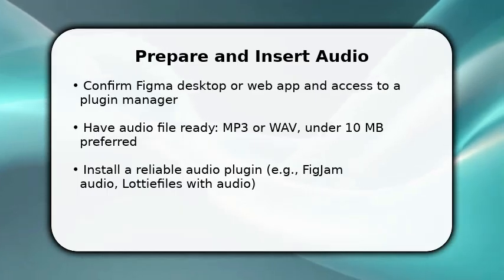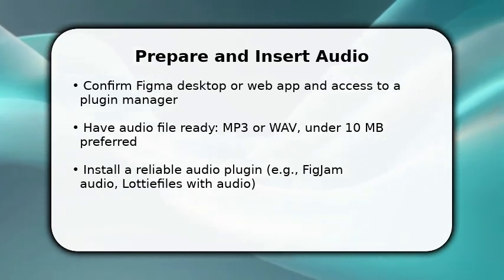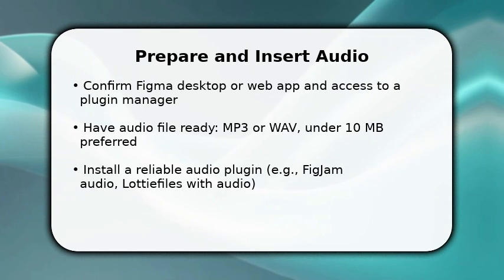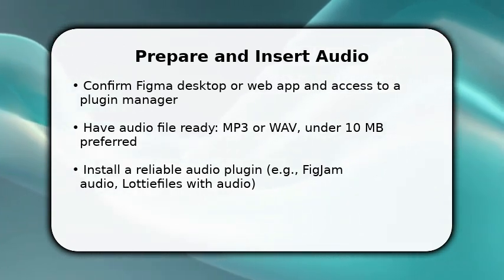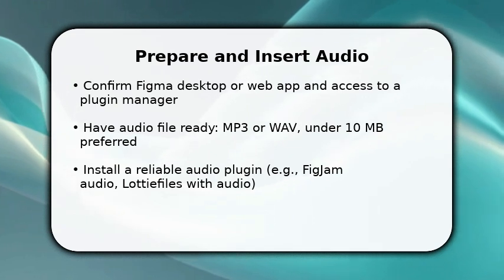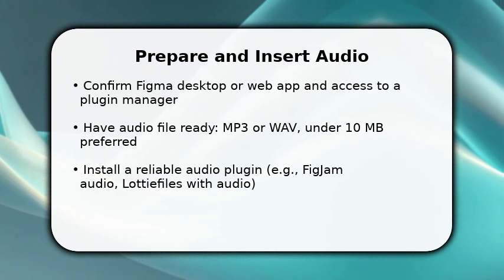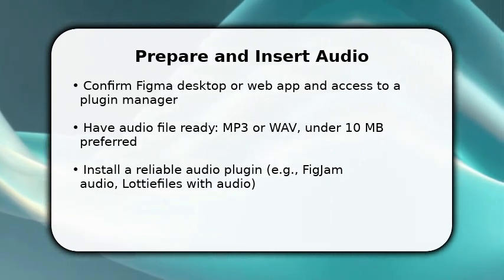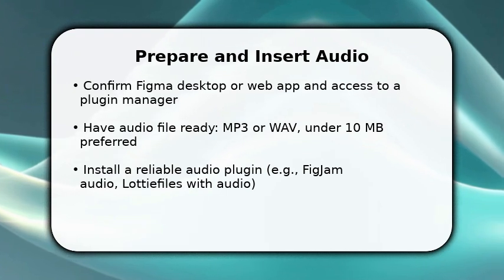How to Add Music in Figma - Easy Guide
Discover the simple steps to integrate music into your Figma designs. This video guide walks you through adding audio elements seamlessly, enhancing user experience and engagement in digital projects.